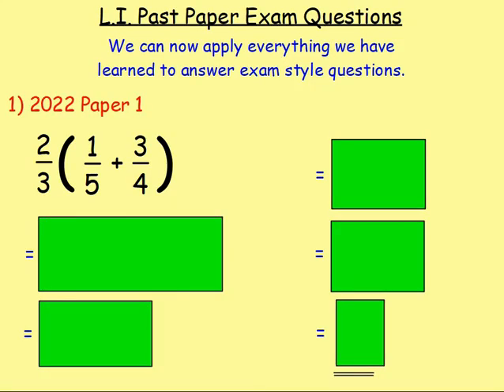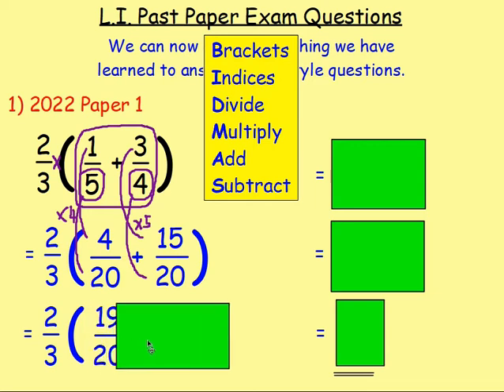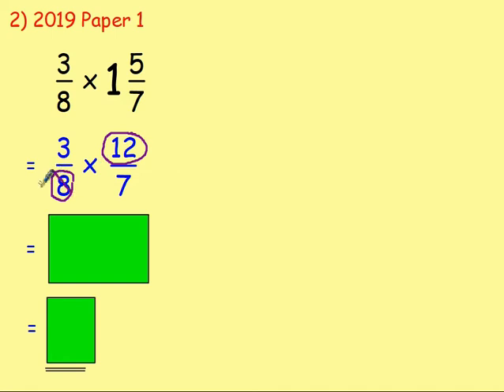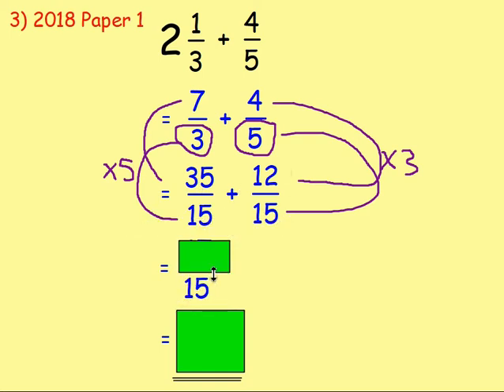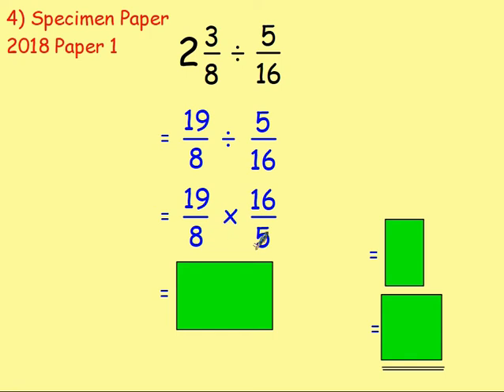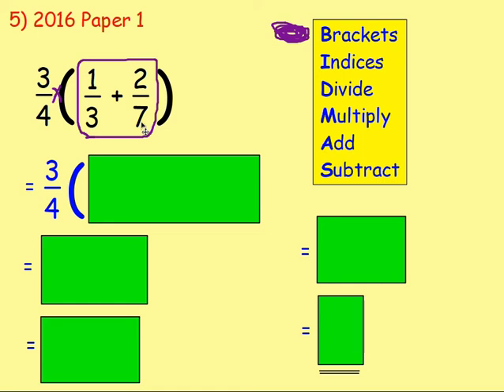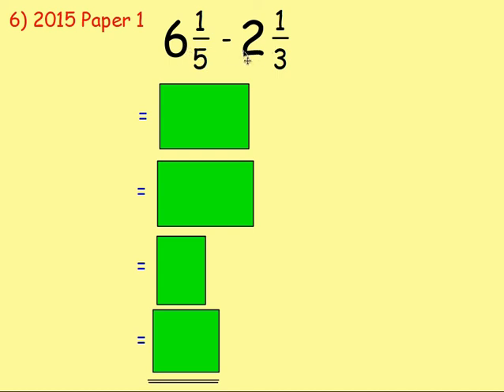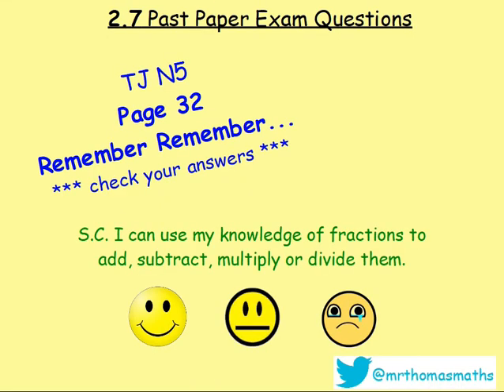2.7 Fractions 7 : PAST PAPER QUESTIONS – National 5 Maths Lessons @MrThomasMaths (Nat 5 / N5)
Here is National 5 Maths, Chapter 2 - Fractions
Lesson 7 of 8 : PAST PAPER QUESTIONS